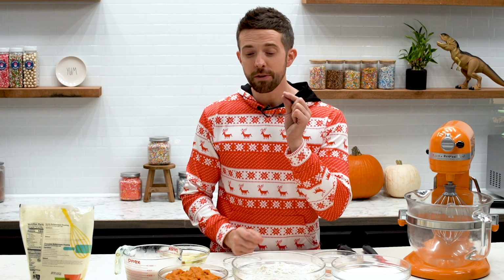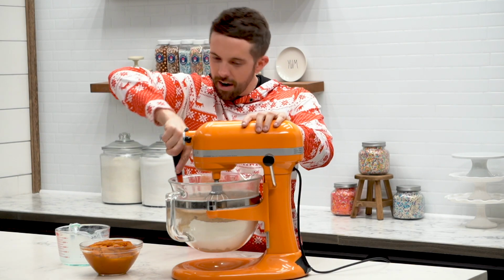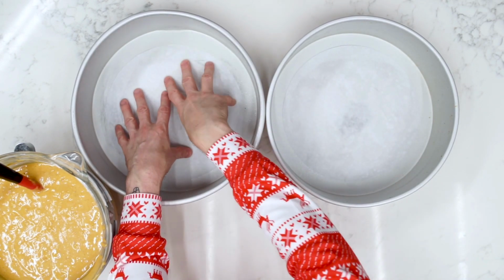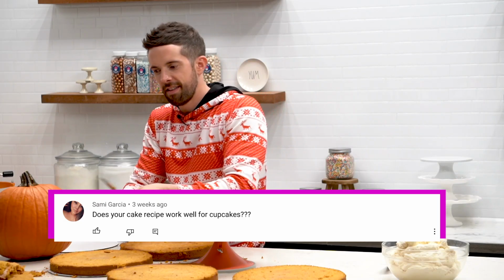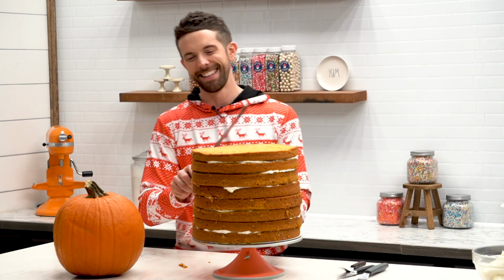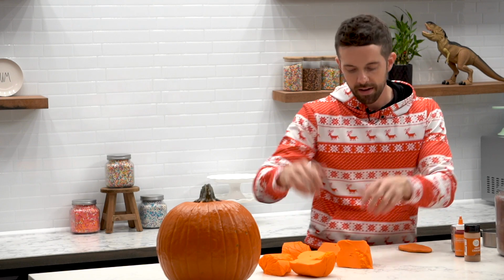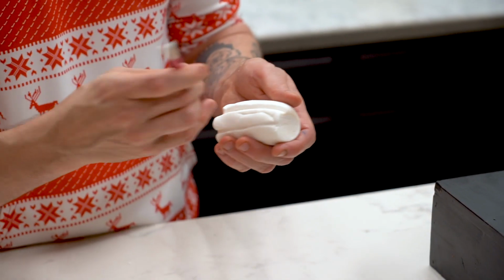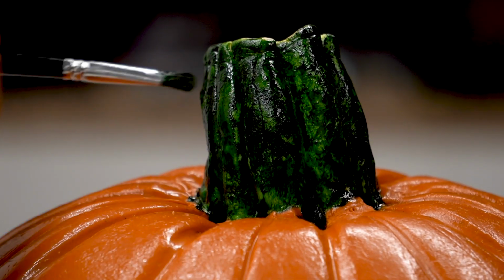Hyper Realistic VEGAN Pumpkin Cake! YOU'VE BEEN DESSERTED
JJR makes a hyper realistic pumpkin cake that's COMPLETELY vegan! See if you'd want to make this for your vegan friends this Thanksgiving!

Vegan Pumpkin Spice Cake

Note: Some sugar companies manufacture sugar using animal bones.  So make sure the sugar has the certified vegan symbol on the label.

4 cups granulated sugar
6 cups all purpose flour
2 teaspoons salt
4 teaspoons baking soda
1 1/2 vegetable oil
3 cups almond milk
2 Tablespoon vinegar
1 Tablespoon vanilla
2 (15 oz)  cans pumpkin
2 teaspoons ground cinnamon
1 teaspoon ground nutmeg

How to make this...

1. Preheat the oven to 350 F and prepare cake pans.
2. In a stand mixer fitted with the whip attachment, mix the flour, both sugars, the baking soda, salt, cinnamon and nutmeg on low to sift the ingredients.
3. In separate bowls, add the vinegar to the almond milk, and the vanilla to the oil.
4. With the mixer on low, add the almond milk mixture, the oil mixture and 1 cup room-temperature water. Mix until fully incorporated. Add another 1 cup room-temperature water and mix until completely blended.
5. Add the pumpkin and mix until fully incorporated.
6. Divide the batter evenly into the prepared pans and bake for 30 to 35 minutes, or until a toothpick inserted in the center of a cake comes out clean.

Offset spatula

Cake scraper

Stand Mixer

Mixing bowls

Measuring Cups

Cake Slayer (bread knife)